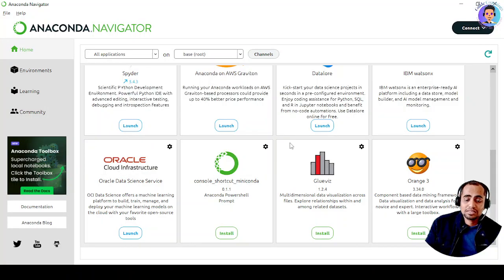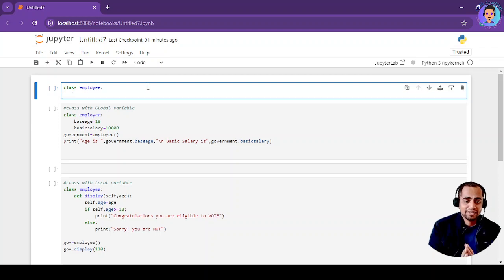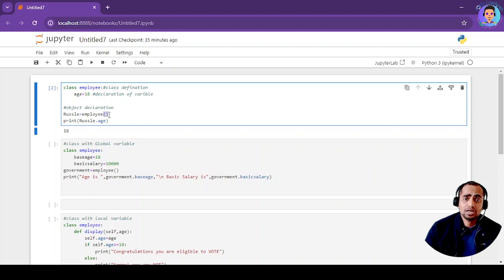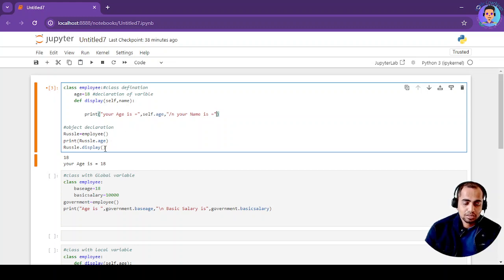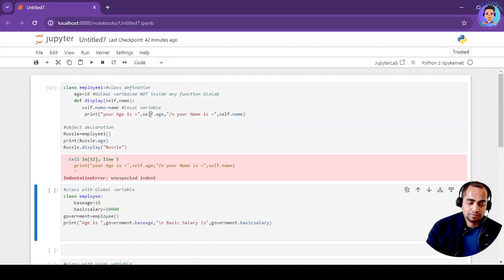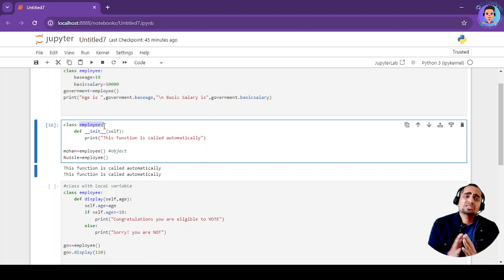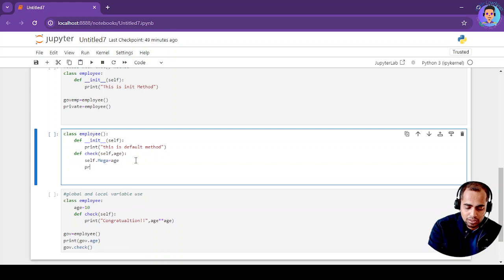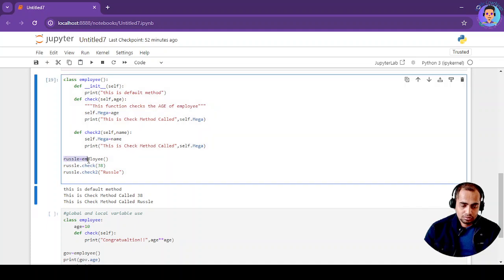Demystifying Python Essentials: Understanding Classes _init_ Function, and Global vs Local Variables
Description
Unlock the secrets of Python programming with our comprehensive tutorial on three fundamental concepts: classes, _init_ function, and global vs local variables. Whether you're a beginner venturing into the world of coding or an experienced programmer looking to strengthen your Python skills, this video is your ultimate guide. We'll break down the concept of classes, exploring how they serve as blueprints for creating objects in Python. Then, we'll delve into the _init_ function, uncovering its role in initializing objects and setting their initial state. Finally, we'll unravel the differences between global and local variables, understanding how they interact within Python programs. With clear explanations and practical examples, you'll gain the knowledge and confidence to wield these essential Python concepts with ease. Join us on this journey to mastering Python fundamentals and unleashing your coding potential!